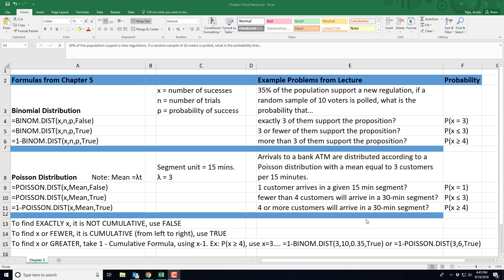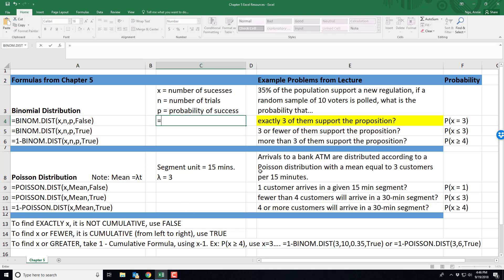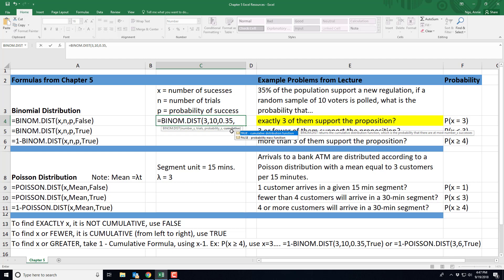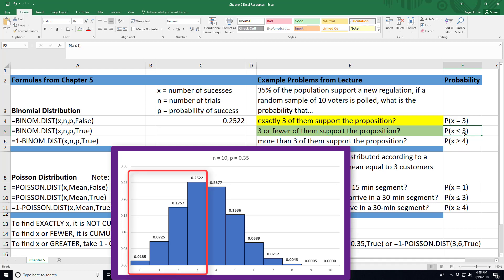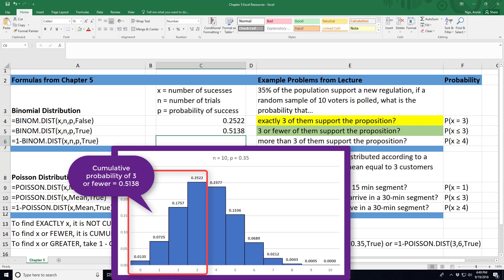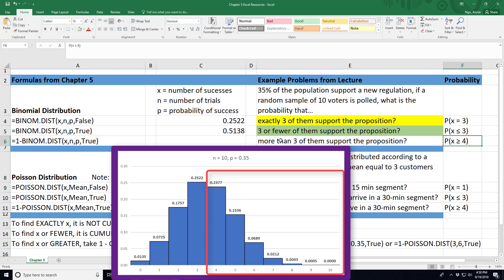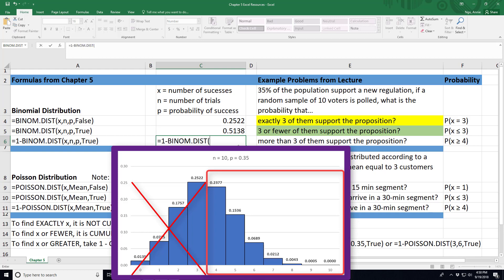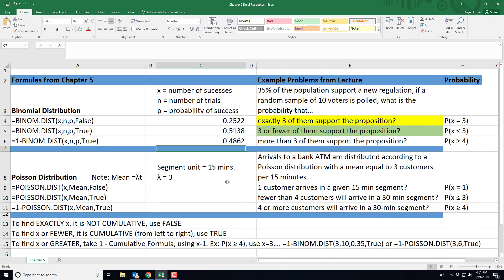Ch. 5 Excel Tutorial on Binomial Distribution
Working in Google Sheets?